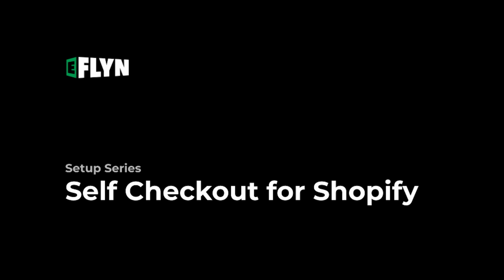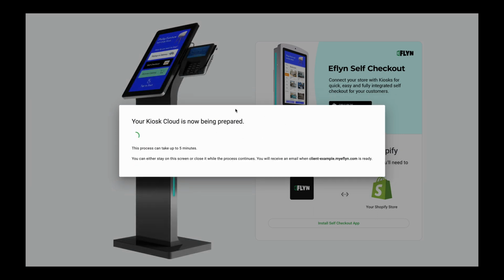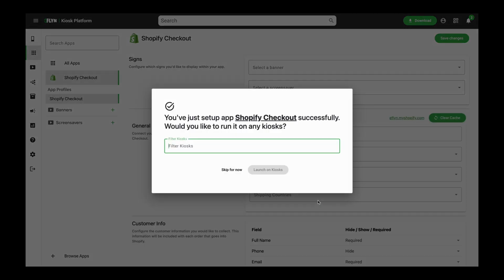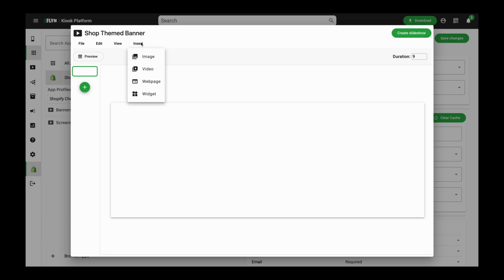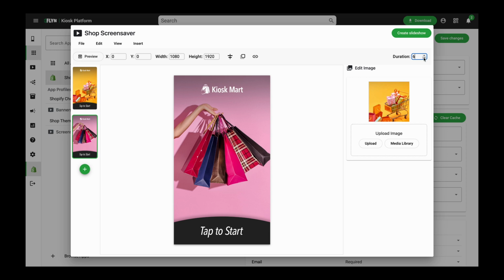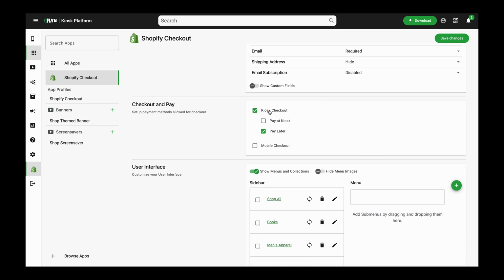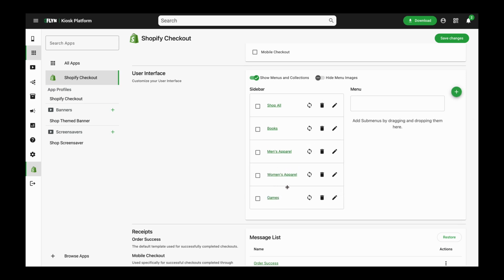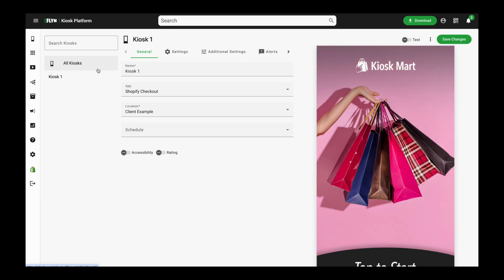Self Checkout for Shopify — Setup Series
Learn how to setup Self Checkout for your Shopify store on the Eflyn Kiosk Platform. Connect your store with Kiosks for quick, easy and fully integrated self checkout for your customers.